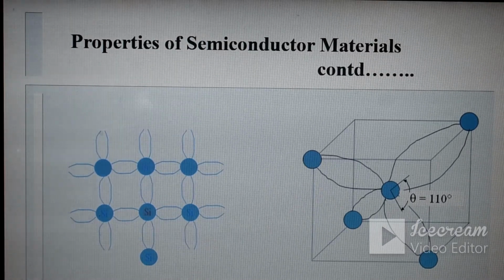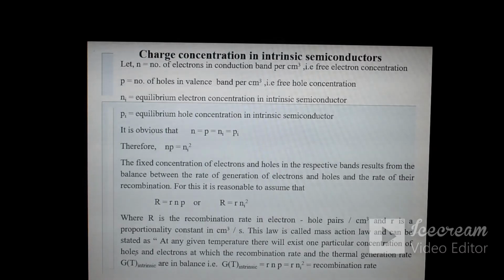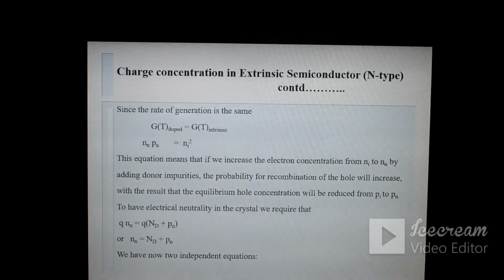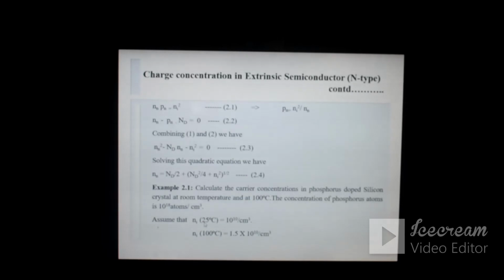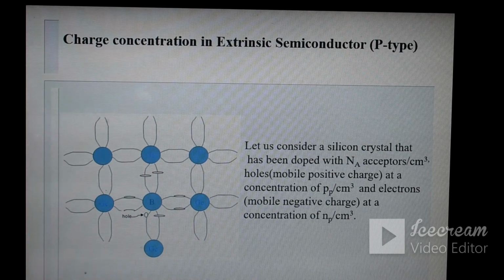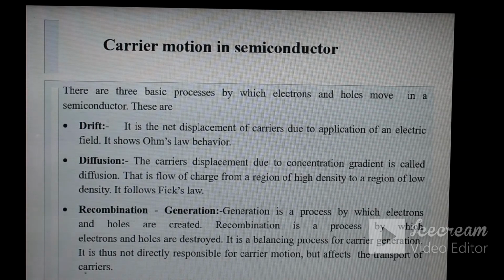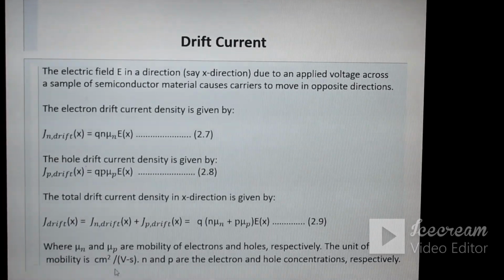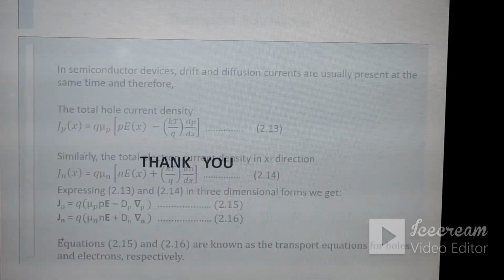Basic Bioelectronics Class - 2 tezpuruniversity ECE Tezpur University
Prof. Jiten Ch Dutta
Dept Of ECE Tezpur University